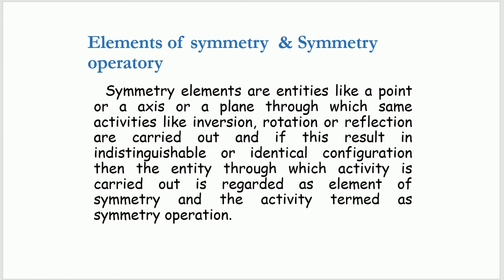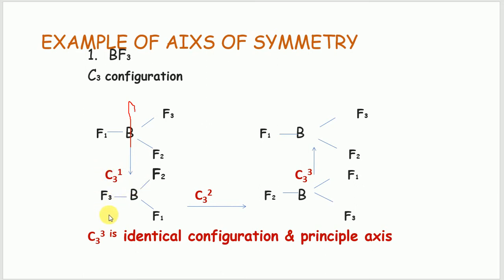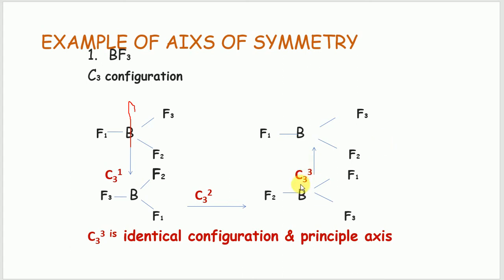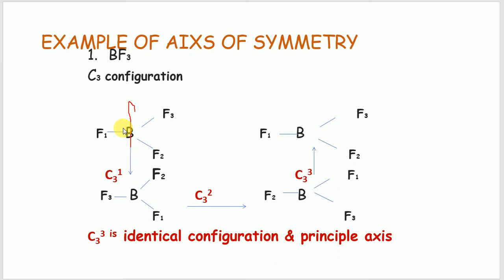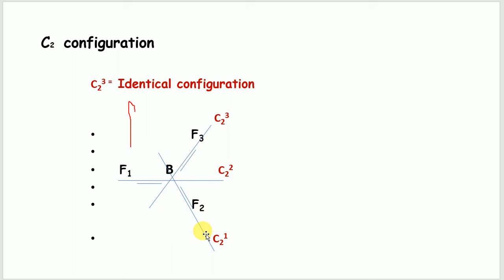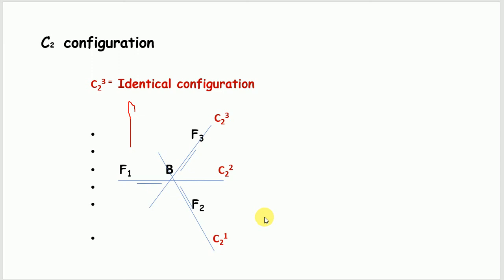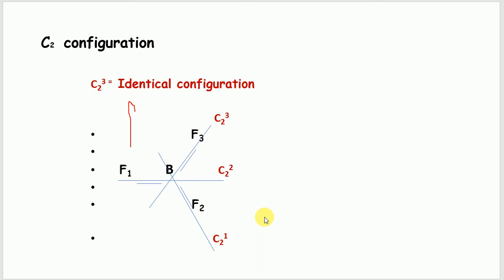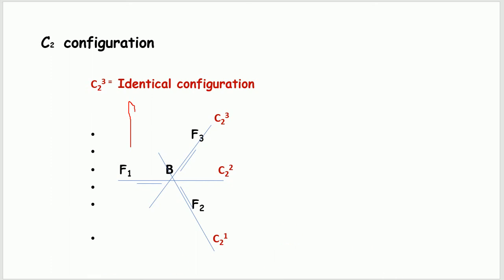GROUP THEORY 4 BY DR C P GHARU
MSC FINAL GROUP THEORY AND INORGANIC SPECTROSCOPY, UNIT 1